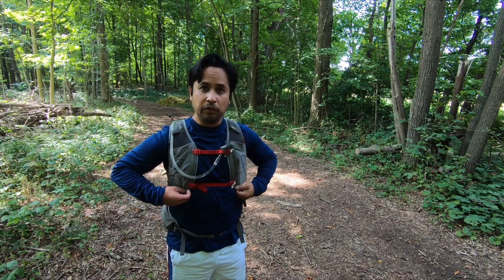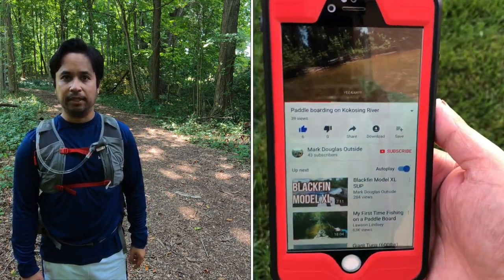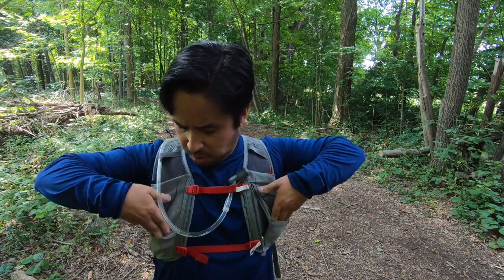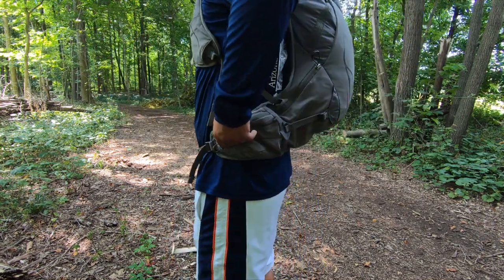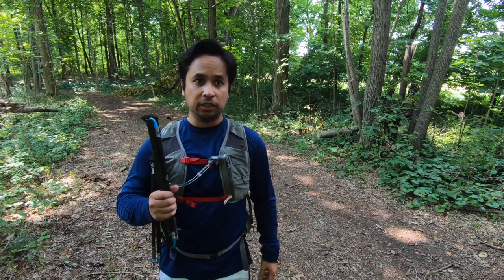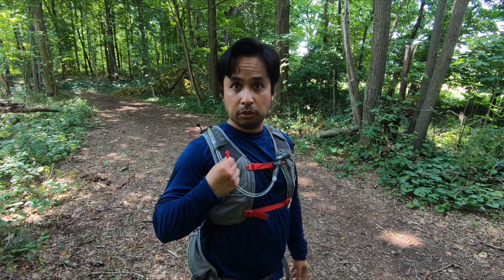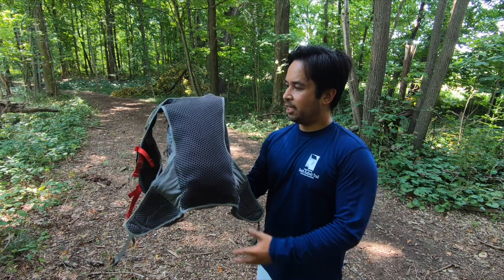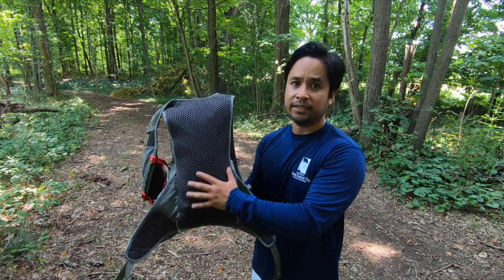Osprey Duro 15 Hydration Pack Review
One year review of the Osprey Duro 15

New videos will be released most Saturday nights by 9:30 PM.

Camera:
Gopro Hero 7 Black
Smatree Telescoping Selfie Stick
Floating Hand Grip
IPhone X
Joby GripTight Gorillapod

Hiking Gear:
Osprey Duro 15 Hydration Pack
Outdoor Research Helium II Jacket
Altra Timp Trail Running Shoes
Petzl Actic Core Headlamp
Black Diamond Distance Carbon Z Trekking Poles
Leatherman Squirt PS4
Katadyn BeFree Water Filter

FunWater Inflatable Paddle Board
Sevylor SUP Electric Pump
SereneLife Electric Air Pump
SereneLife Paddle Board
Super Paddles Carbon Fiber SUP paddle
NRS Ninja PFD
Bamboo Wood Sunglasses

Kayak Gear:
Malone Downloader Folding Kayak Carrier
Malone Telos XL Load Assist Module
BoatTector Complete Grapnel Anchor Kit
Perception Pescador Pro 12
Werner Skagit FG Paddle
NRS Ninja PFD
YakAttack Multimount Cup Holder

COMMENT if there is a place I should visit